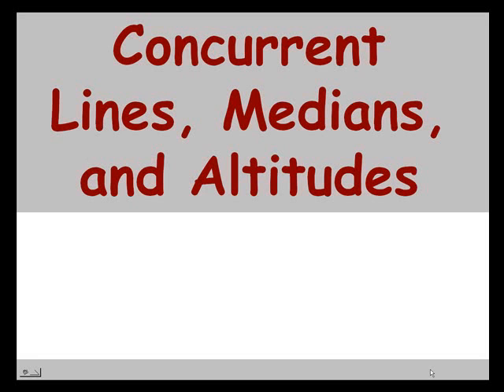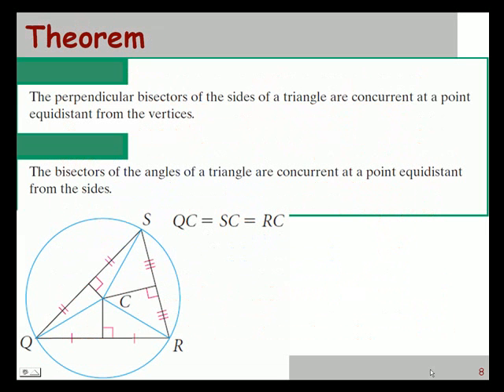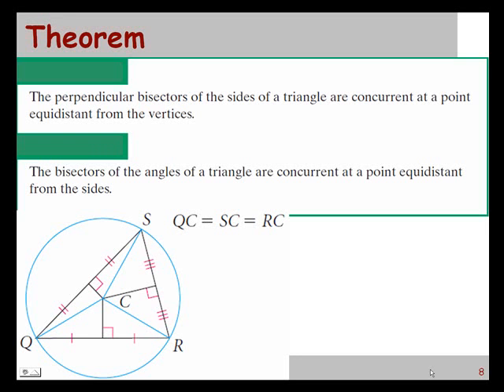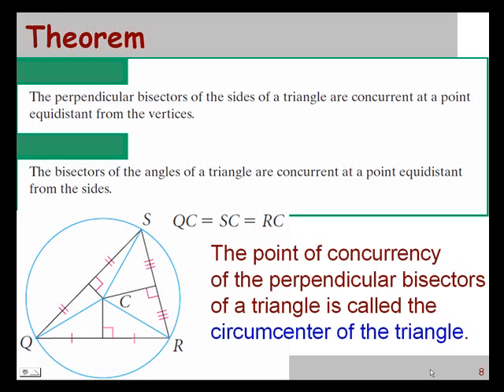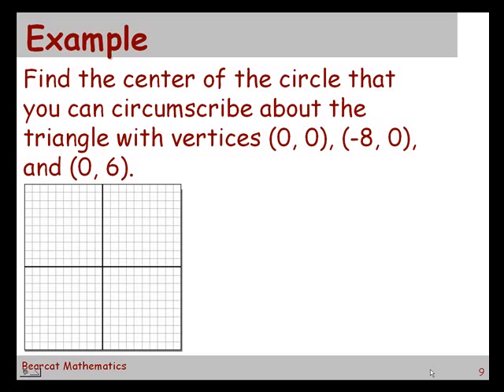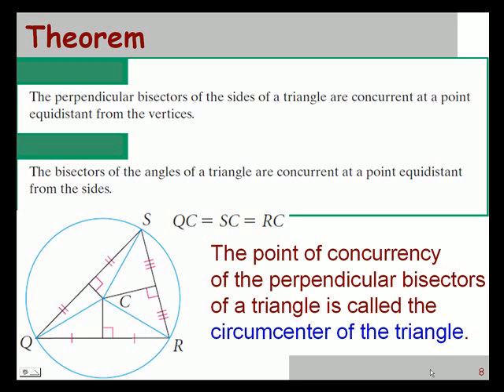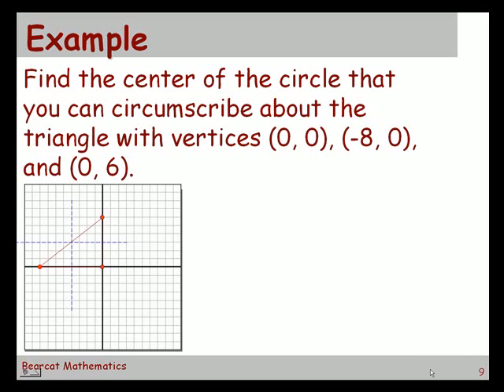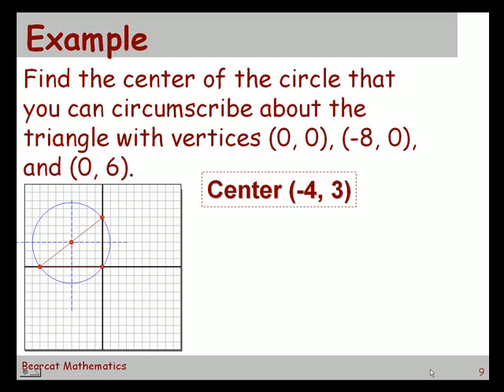WFW Geom 5_3a Concurrent Lines Medians and Altitudes__part 1 of 2.wmv